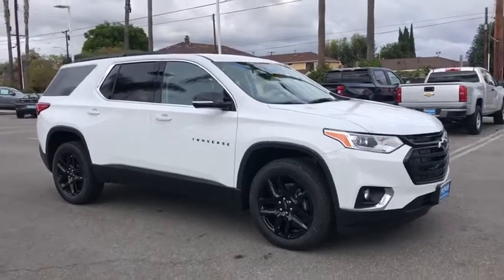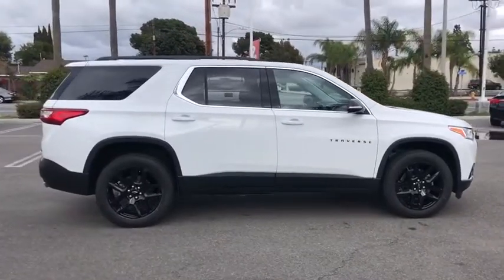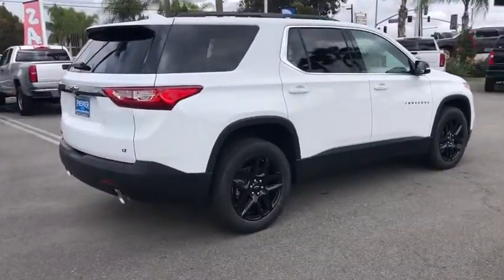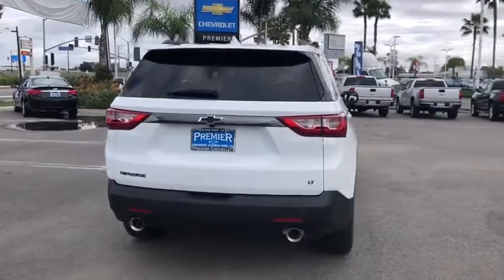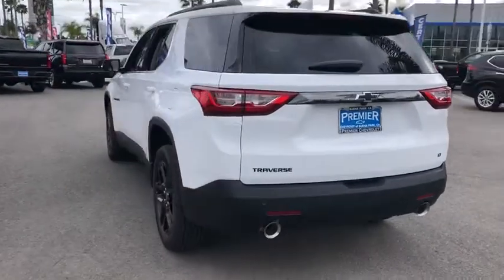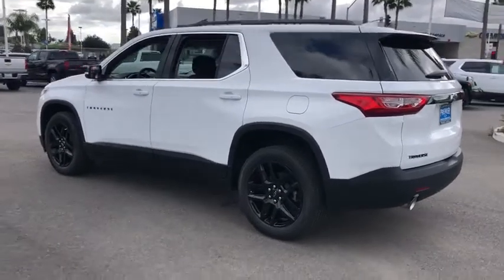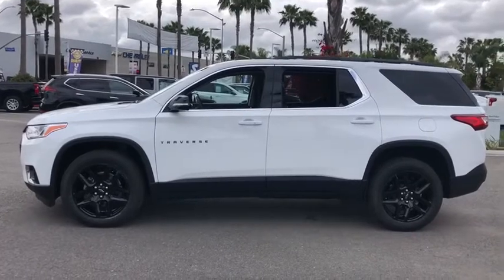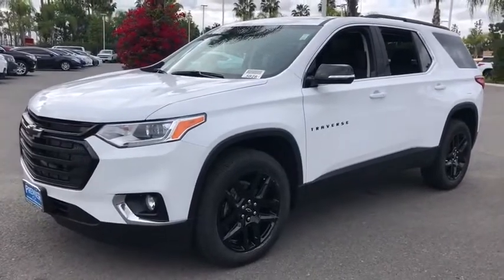2020 Chevrolet Traverse Anaheim, Buena Park, Santa Ana, Norwalk, Fullerton, CA LJ233818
Summit White New 2020 Chevrolet Traverse available in Buena Park, California at Premier Chevrolet of Buena Park. Servicing the Anaheim, Santa Ana, Norwalk, Fullerton, CA area.
2020 Chevrolet Traverse LT Cloth - Stock#: LJ233818 - VIN#: 1GNERGKW3LJ233818

Summit White 2020 Chevrolet Traverse LT Cloth w/1LT FWD 9-Speed Automatic 3.6L V6 SIDI VVTRecent Arrival! 18/27 City/Highway MPG Price includes: $2500 - GM Consumer Cash Program . Exp. 03/31/2020